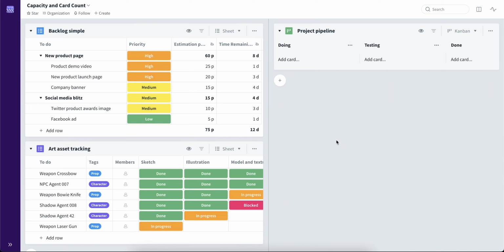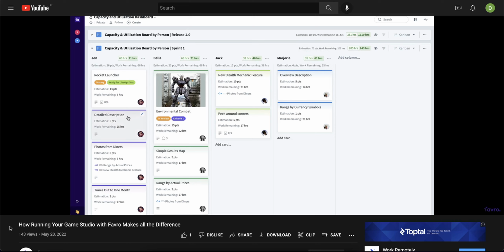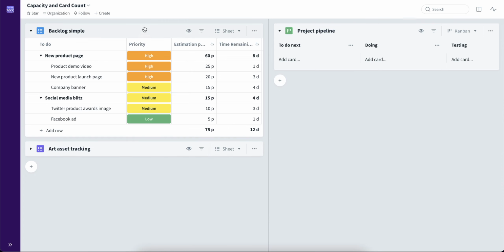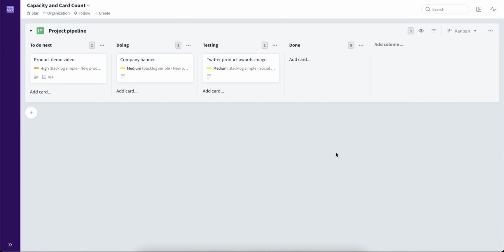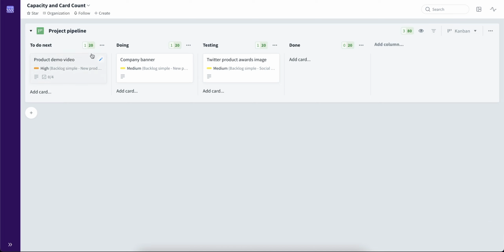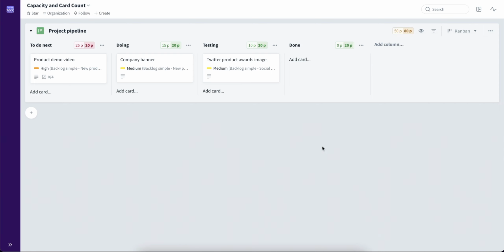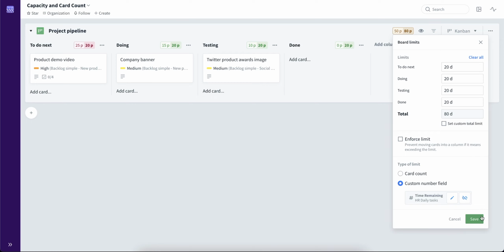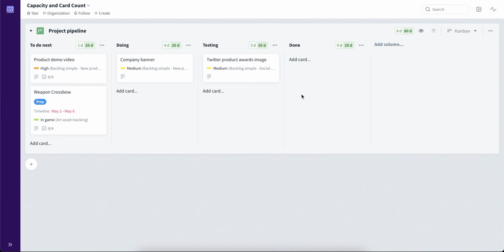Capacity Planning and Card Count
In this video we go through on how to setup Card count, where to find it and with its help plan estimations.